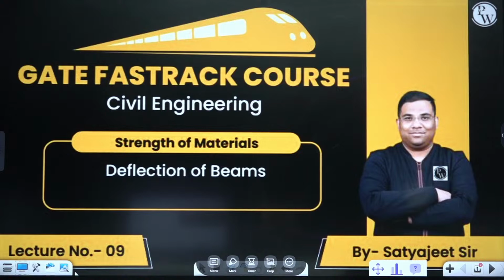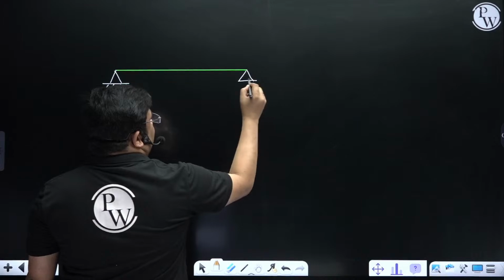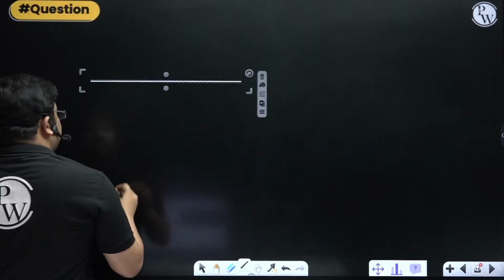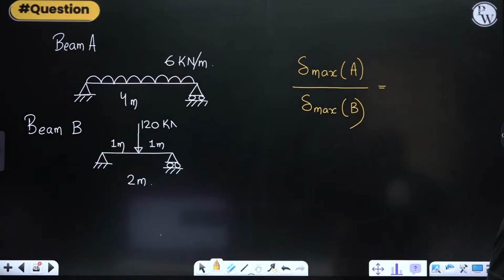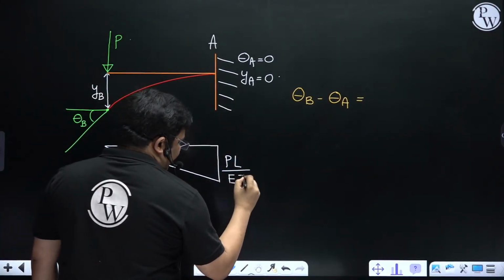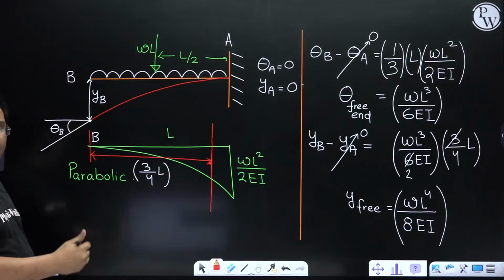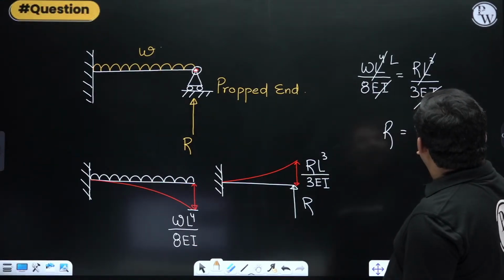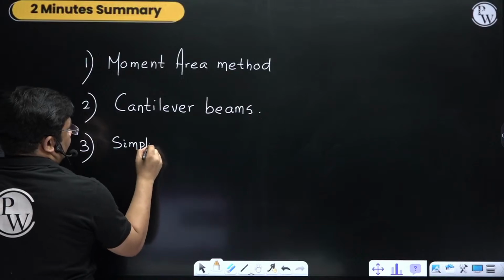Strength of Materials 09 | Deflection of Beams | Civil Engineering | GATE 2024 FastTrack Batch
🏗️ Dive deep into the world of structural engineering with our GATE 2024 FastTrack Batch!
In this session, we dive into the fascinating world of Strength of Materials, focusing on the Deflection of Beams. If you're a civil engineering student gearing up for GATE 2024, this is a crucial topic, and we've got you covered.

📕 𝐁𝐚𝐭𝐜𝐡/𝐂𝐨𝐮𝐫𝐬𝐞 𝐋𝐢𝐧𝐤𝐬:

▶SHRESHTH GATE 2025 + Placement Preparation Batch - B (Computer Science)
▶SHRESHTH GATE 2026 + Placement Preparation Batch - B (Computer Science)